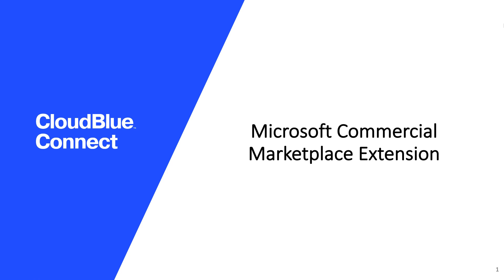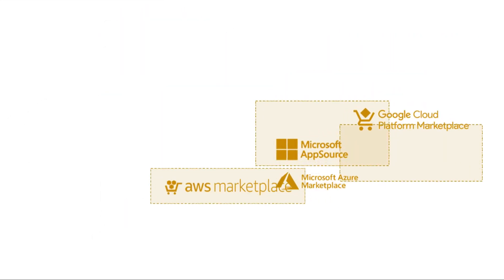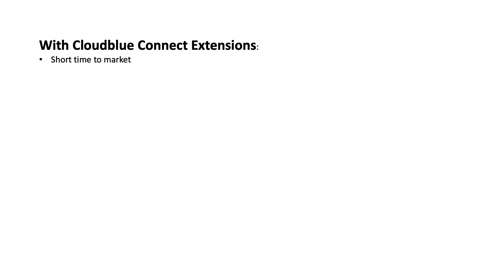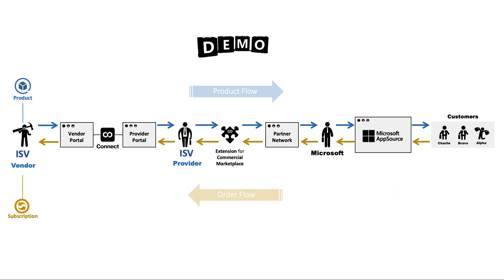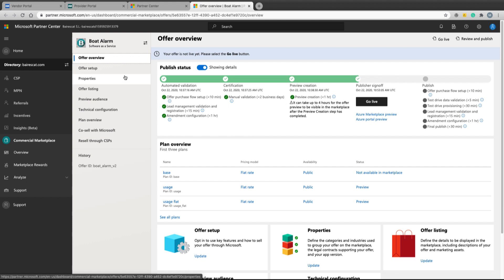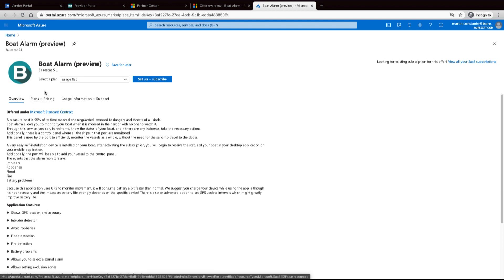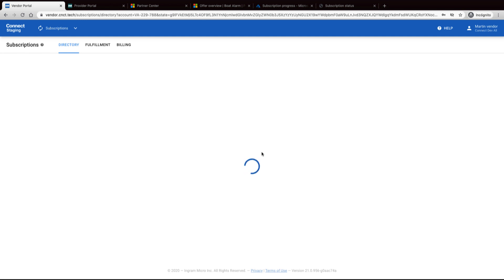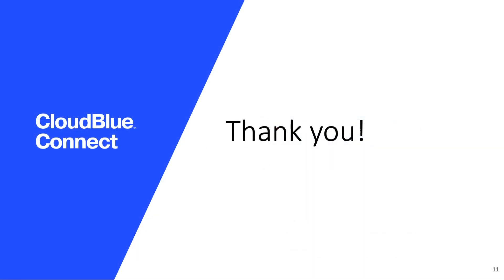CloudBlue Connect Extension for the Microsoft Azure and AppSource Marketplace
CloudBlue Connect enables new services to be launched in the Microsoft Azure and AppSource marketplaces (altogether known as the "Microsoft Commercial Marketplace") in a matter of days while still uniformly managing bot the service catalog and provisioning queue of your services!

This is made possible with our Extension for the Microsoft Commercial Marketplace. This video is a high-level overview of that extension.